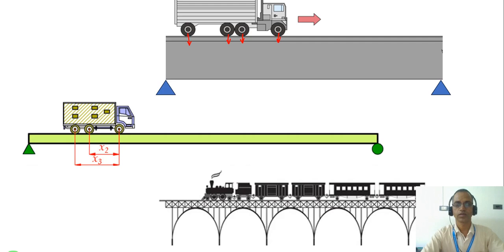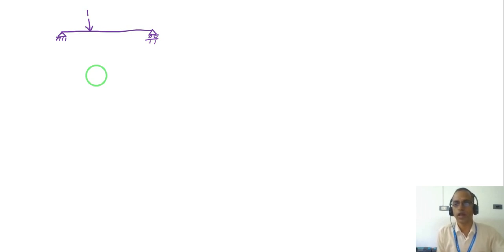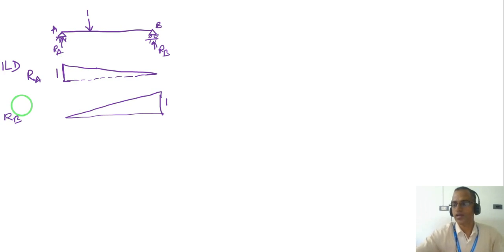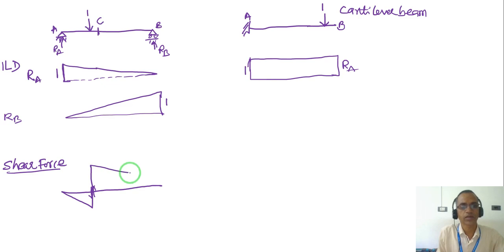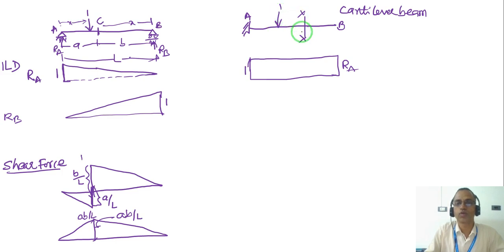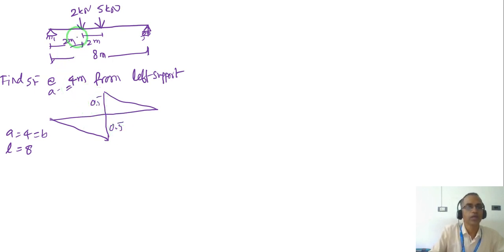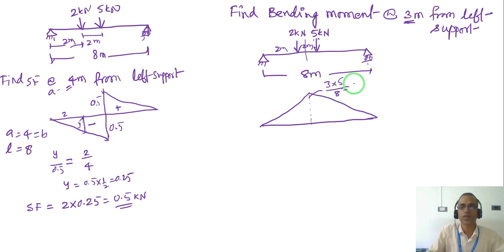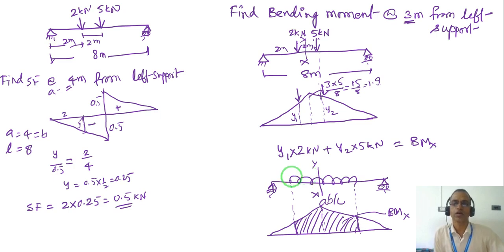Influence Line Diagram for determinate beams